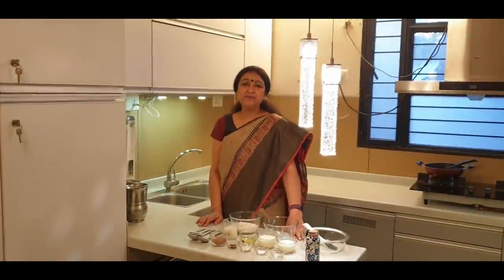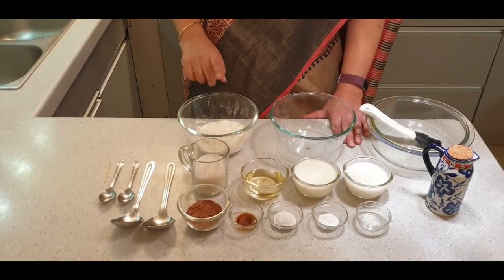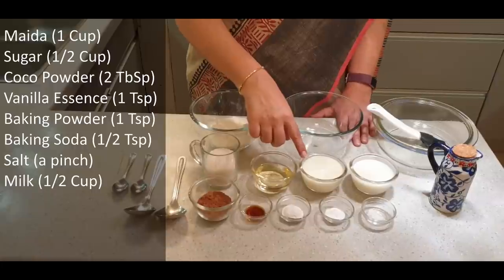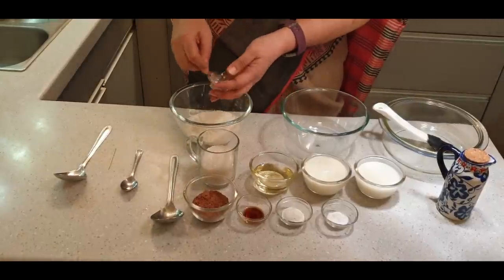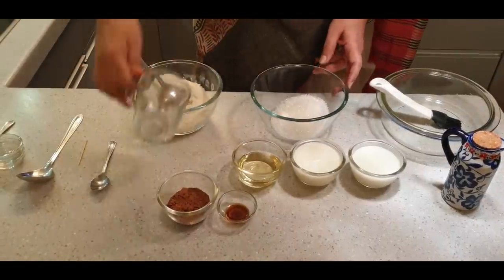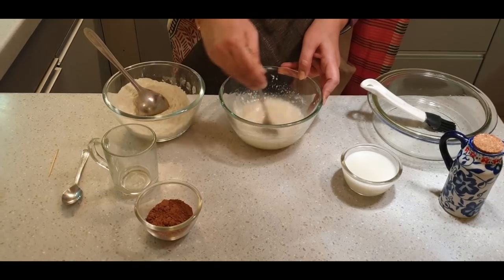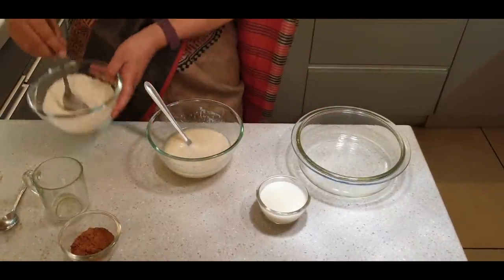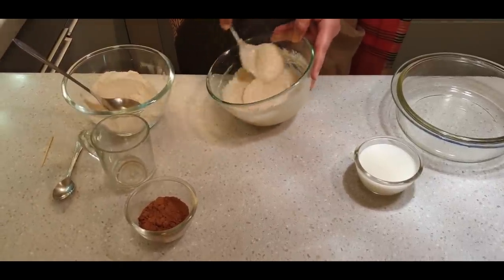Episode 19 - Spider's Web Cake - a delicious chocolate and vanilla eggless cake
Ingredients :
Maida (all purpose flour) : 1 cup
Sugar : 1/2 cup
Dahi : 1/2 cup
Oil : 1/4 cup
Baking powder : 1tsp
Baking soda : 1/2 tsp
Salt : a pinch
Cocoa powder : 2 Tbsp
Milk : 1/2 cup
Vanilla essence : 1tsp

Method :
Pre heat the Otg on bake mode to 180 degrees Celsius. Grease the baking dish with oil.
In a bowl, add the sugar with the oil, vanilla essence and curd.
Mix together the flour, baking powder, baking soda and salt. Now mix the dry and wet ingredients. Add half the milk in batches, stirring well, to get a lump free, pouring consistency batter.
Pour half of this batter into another bowl. Add the cocoa powder and mix well. Adjust the consistency, adding milk.
In the baking dish, pour 2 Tbsp of each mixture alternately. Finally, make a pattern with a toothpick, as shown in the video.
Bake for 30 to 40 minutes, till done.